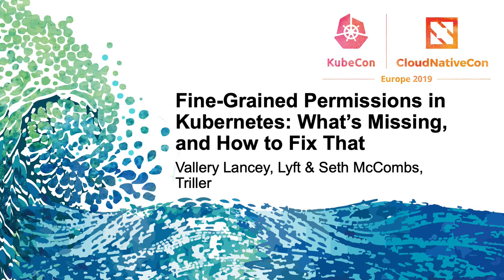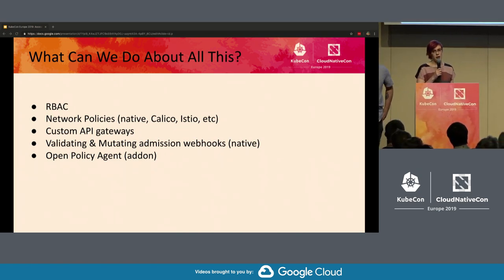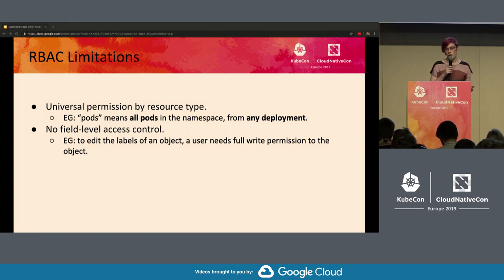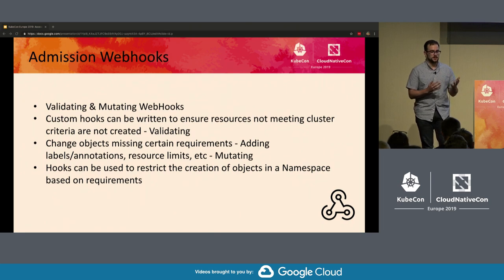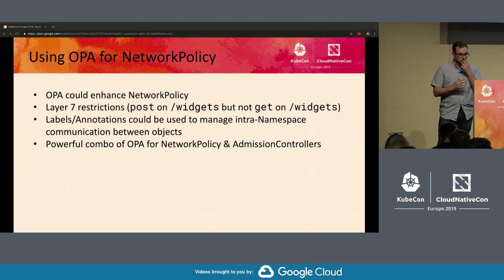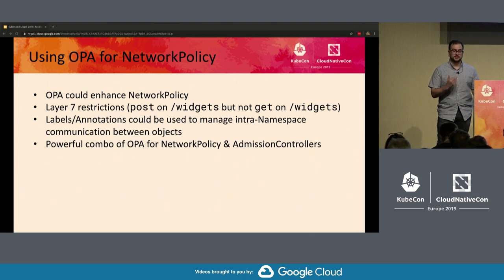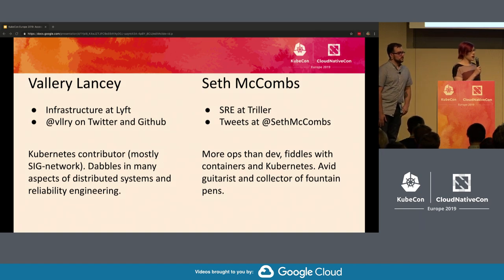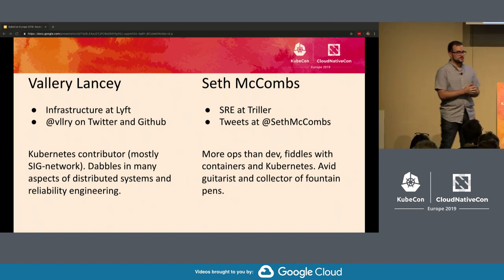Fine-Grained Permissions in K8s: What’s Missing, and How to Fix That - Vallery Lancey & Seth McCombs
Fine-Grained Permissions in Kubernetes: What’s Missing, and How to Fix That - Vallery Lancey, Lyft & Seth McCombs, Triller

In this talk, we will walk through a number of common scenarios where Kubernetes lacks sufficient access control tools, or where access control is often not properly applied. For example, it is common for a team to own a subset of services in a namespace, yet RBAC permissions grant that team access to other pods within the namespace. We will demonstrate a number of solutions available for specific problems, such as pod network policies, the open policy agent, custom controllers that gate API functionality. We will also discuss problems with the namespace permission model, and possible alternatives. Namespaces create an arbitrary boundary around resources, which creates the need to then bridge those boundaries. We will demonstrate ideas for bridging namespace networks, and posix-style objection permissions within a namespace.